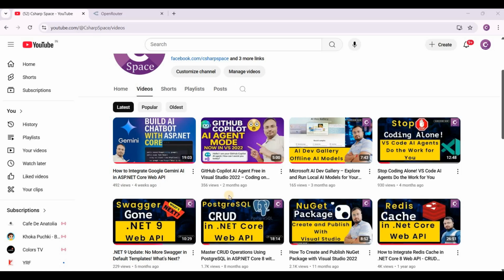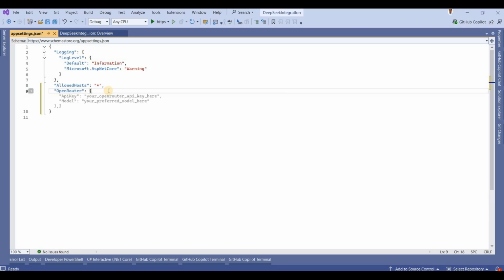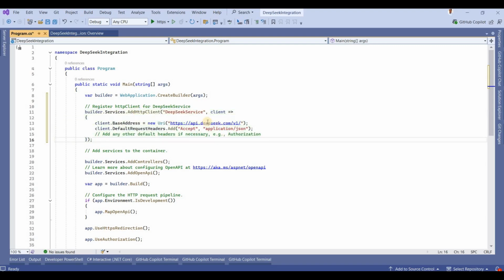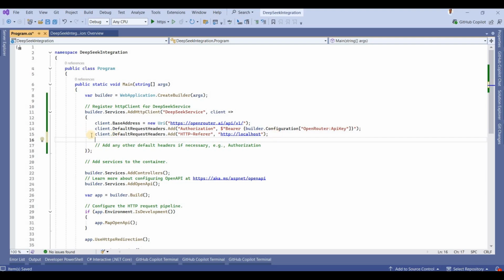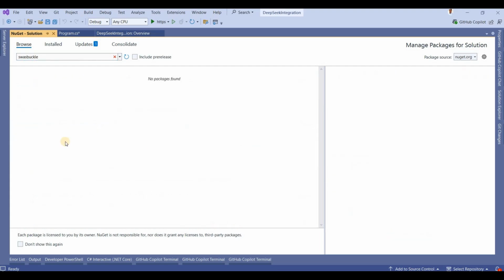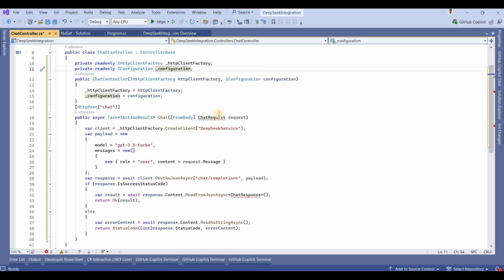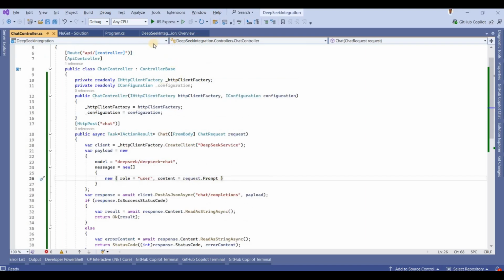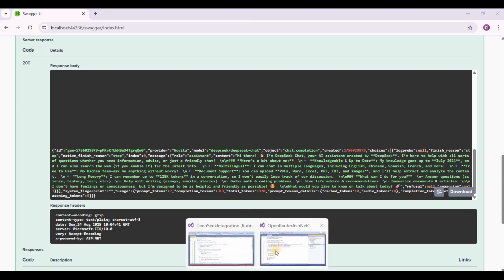How to Integrate DeepSeek AI in ASP.NET Core Web API (Step-by-Step)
In this step-by-step tutorial, I’ll show you how to connect DeepSeek AI with ASP.NET Core Web API using C#. We’ll cover setup, configuration, and making API calls so you can build intelligent, AI-powered applications with ease.

👉 Perfect for .NET developers who want to explore AI integration in real-world projects.

🛡Browse the web with multiple profiles, proxies and automation without detection

1. Setting up ASP.NET Core Web API project
2. Configuring DeepSeek AI API
3. Making requests and handling responses
4. Best practices for integrating AI in .NET applications